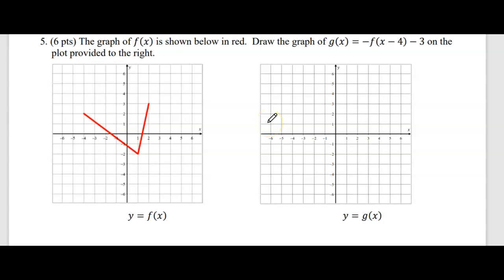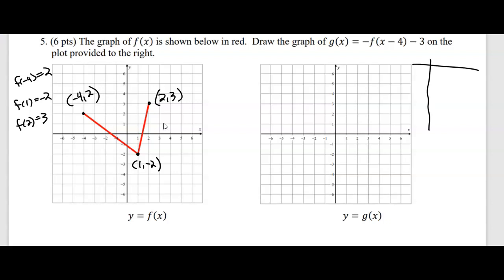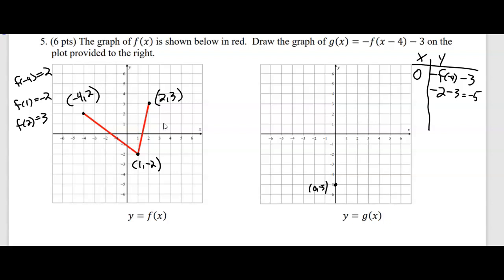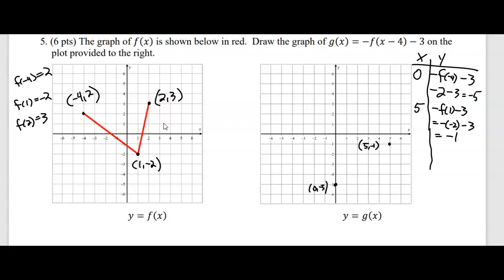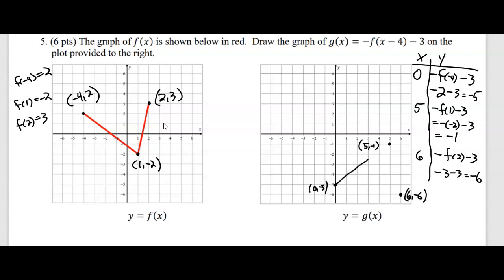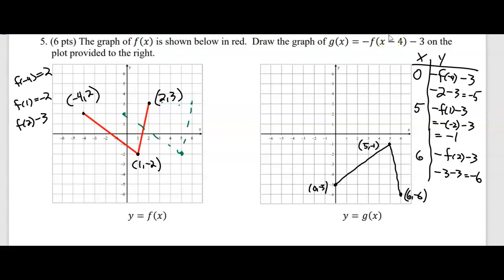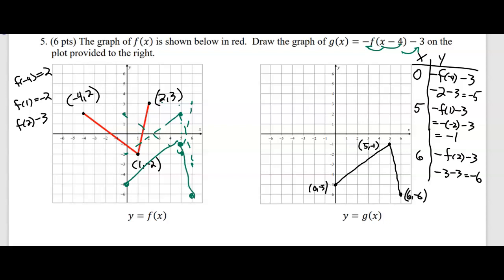Graphing Using Transformations